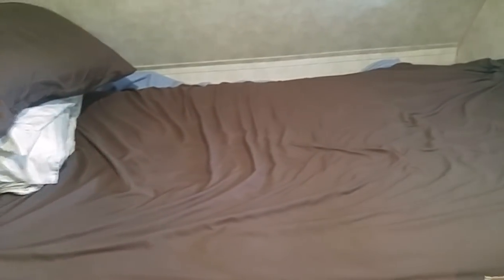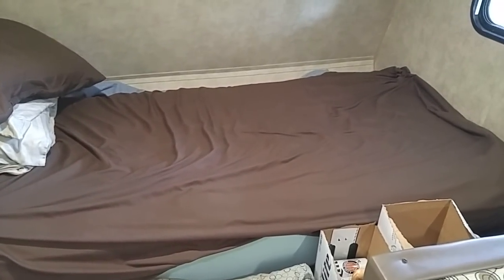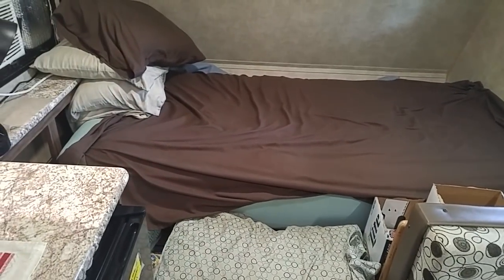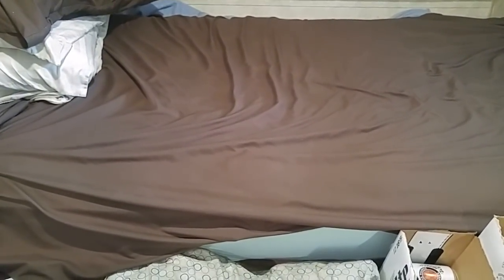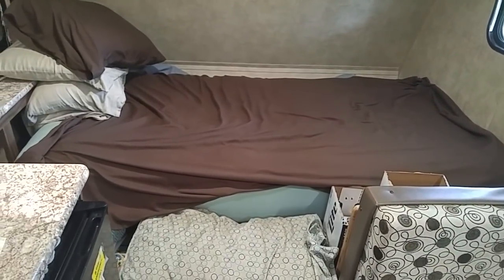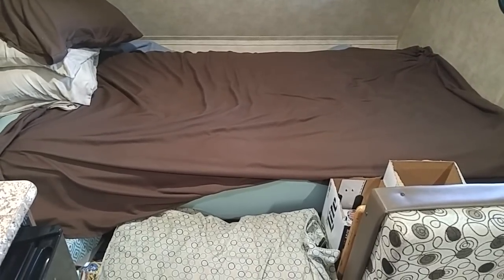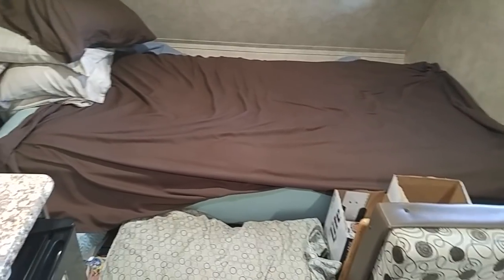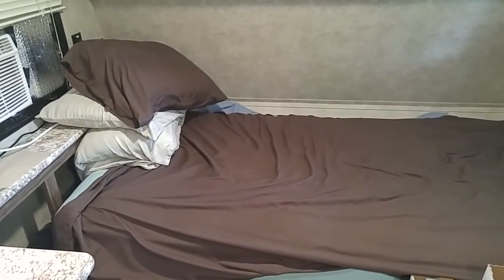EASY WAY TO MAKE RV BED...HELP!!!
rusty78609...In my 16' RV the bed is "trapped" and it very difficult to get a fitted sheet on the bed. A LINK TO AMAZON PRODUCTS thank you for using the AMAZON LINK!!!